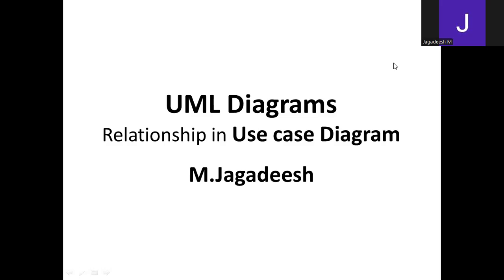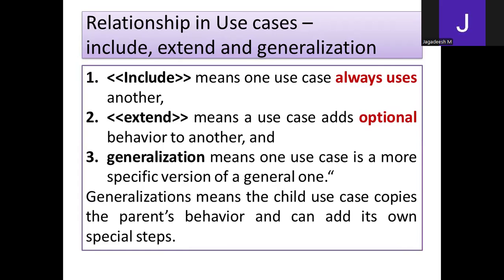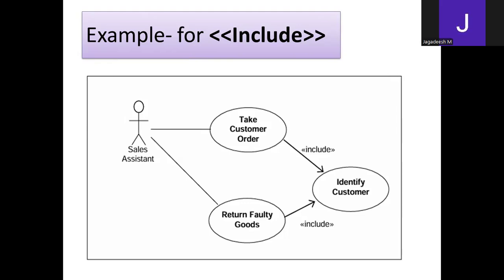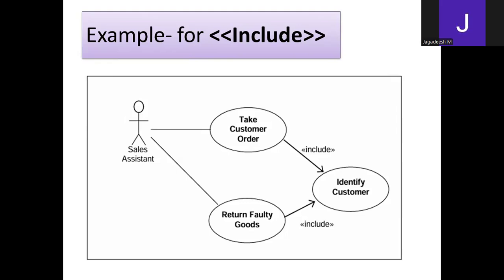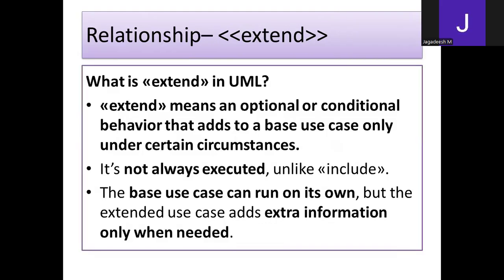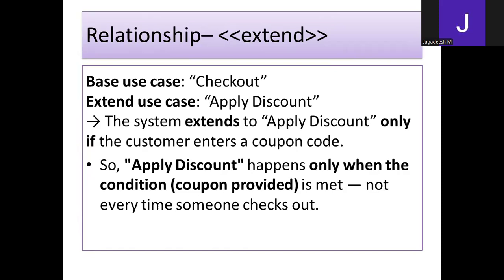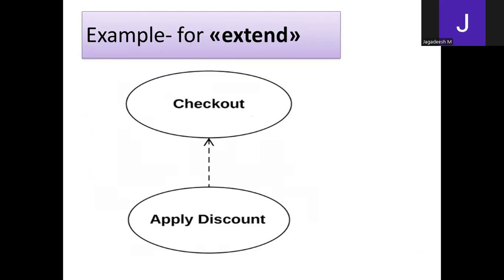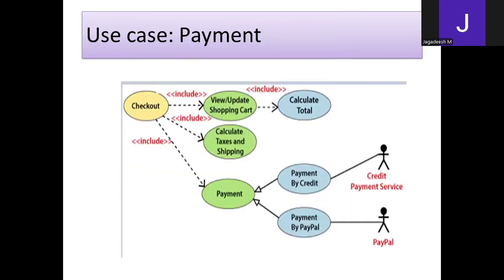Relationships in Usecase Diagram